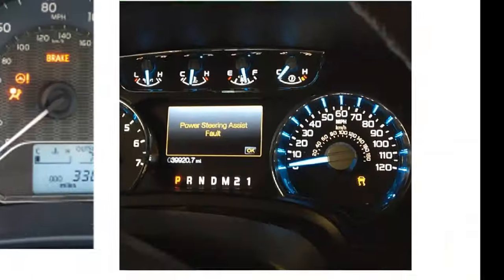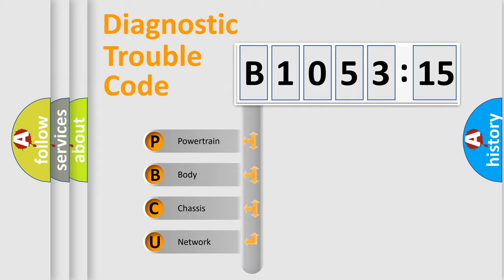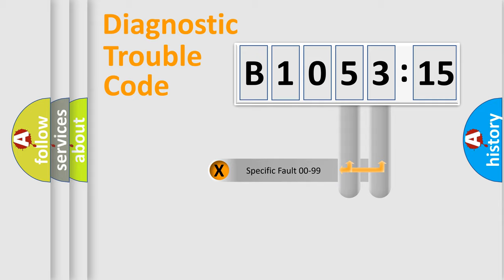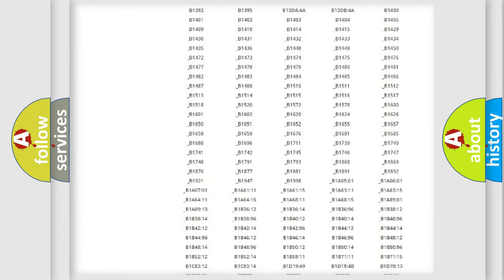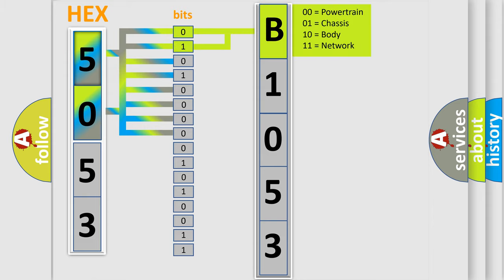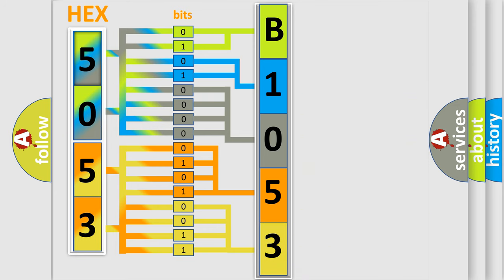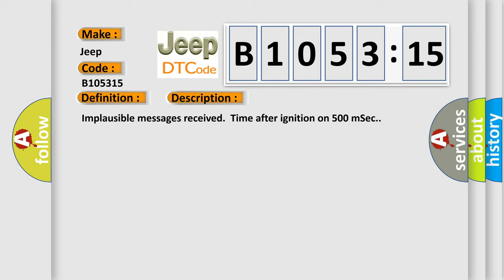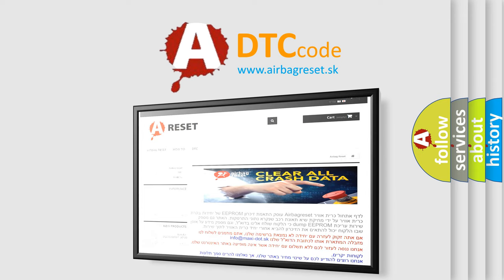DTC Jeep B1053-15 Short Explanation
Contents:
0:21 Basic DTC analysis according to OBD2 protocol standard.
1:48 Insight into programming
2:58 A diagnostically understandable description of the Diagnostic Trouble Code
3:05 Basic error definition

Make:
Jeep
Code:
B1053 15
Definition:
Invalid Data Received From Gateway
Description:
Implausible messages received.Time after ignition on 500 mSec.
Cause:
 CAN Bus terminal resistance
Failure Type: